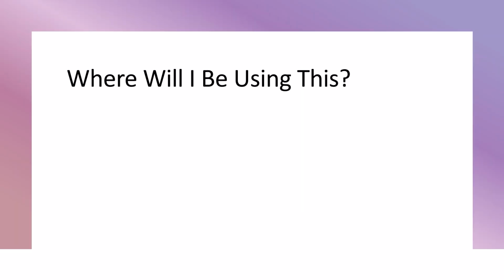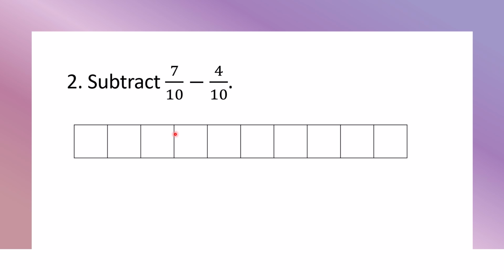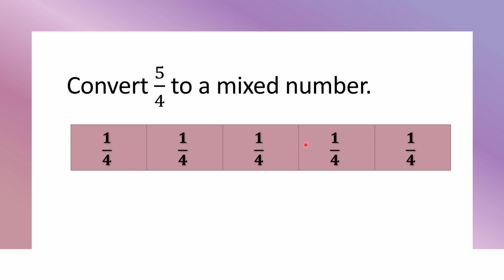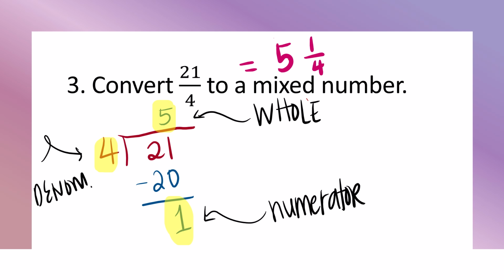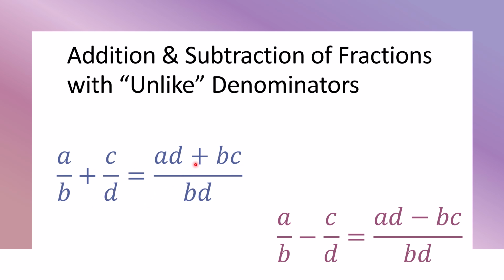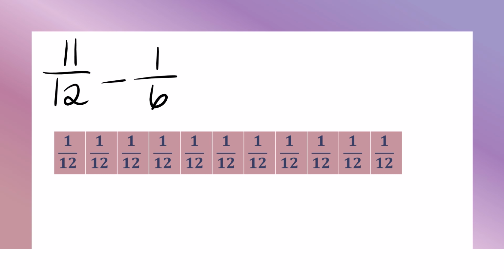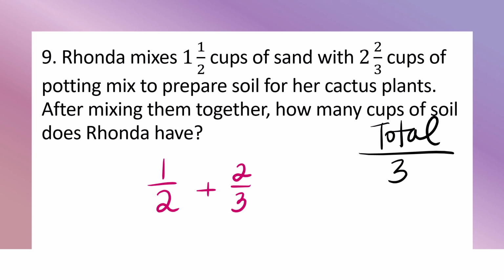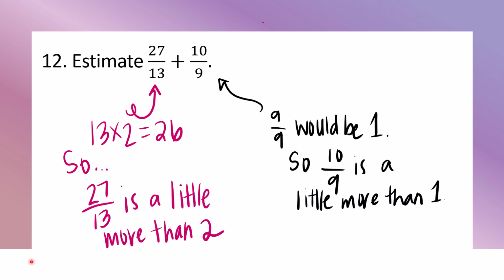Addition & Subtraction of Rational Numbers - Lecture Video